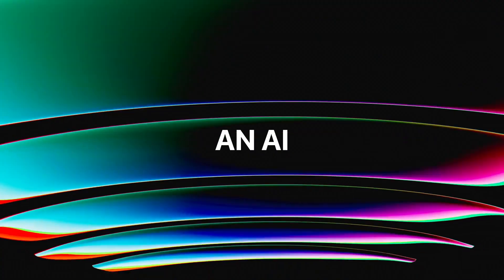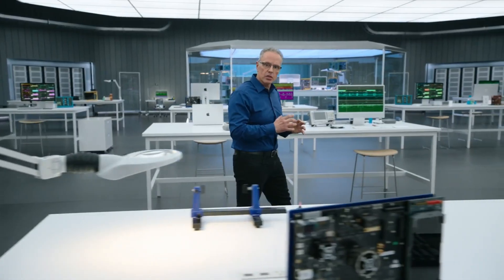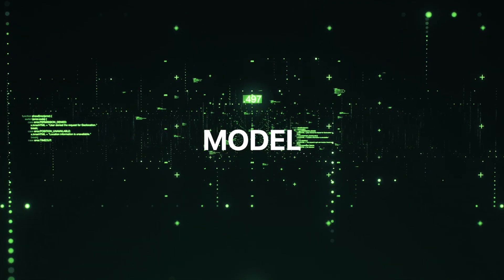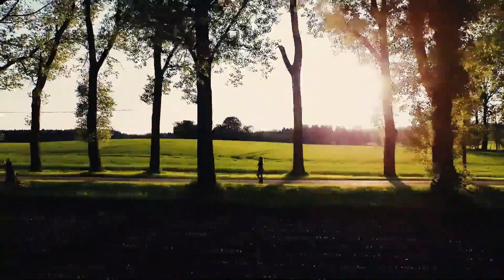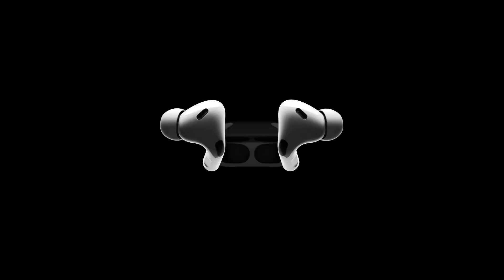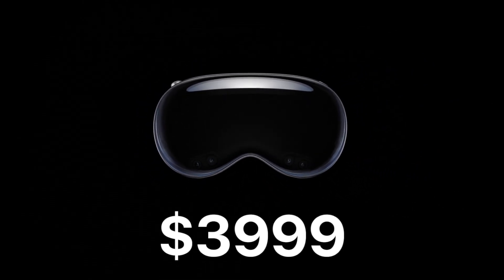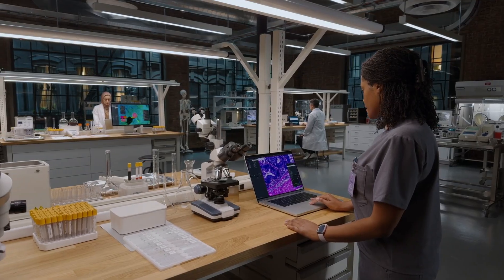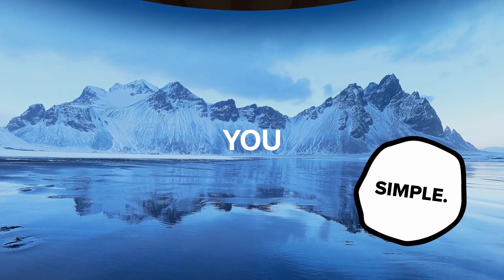Apple's SECRET A.I. Is Coming Soon...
Apple is SECRETLY Making The BEST A.I. that's said to be better than OpenAI ChatGPT Sora and Google Gemini.

Apple is quietly buying AI companies because they have a secret master plan that you do not know about. Not only are they going to be upgrading the Vision Pro but this new Siri GPT model is going to be available on the iPhone and Macbooks that have Apple's M1 M2 and M3 Pro Max chips. Using the Apple Vision Pro will become so much easier due to this generative AI and the Apple Neural Engines

Siri is about to get a lot better with this new iOS 18 update coming this summer at the Apple Event

Inspired by The Paint Explainer, Paint Guy, and SunnyV2

The goal of this video is to spark curiosity and give a brief overview. do your own research.

-- SOURCES --
Wikipedia
Apple Events